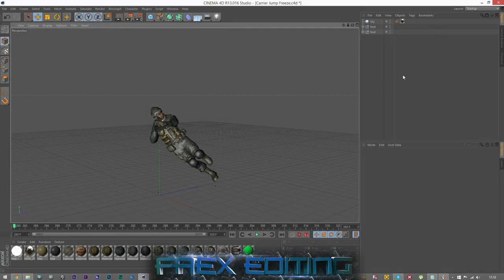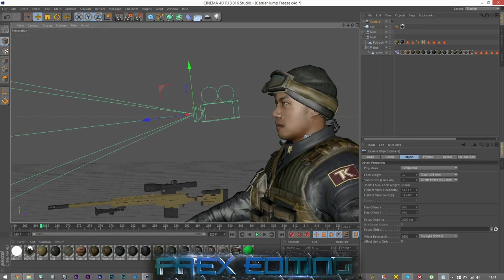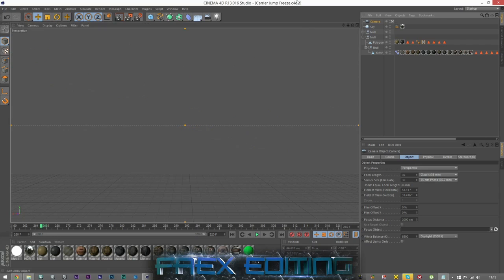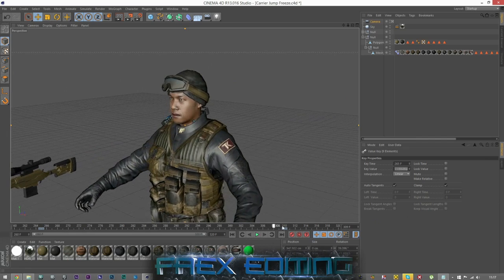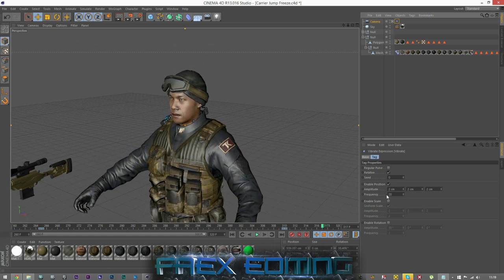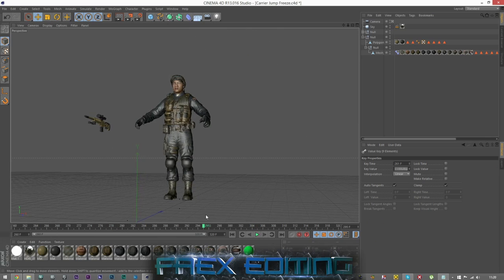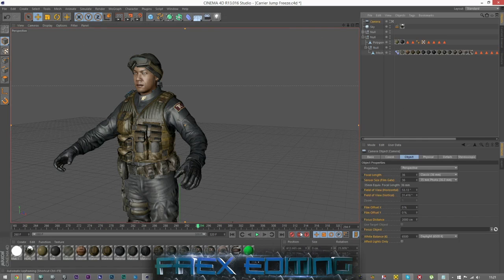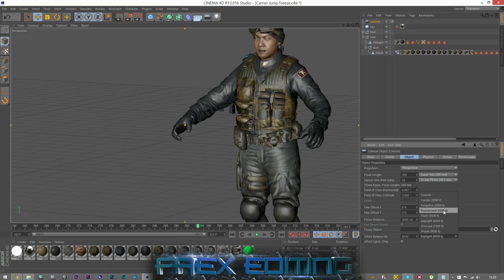Cinema 4D | Realistic Film Camera Shots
Hey guys this video explains how to create various camera shots inside C4D. This is a big part to your films as the camera is used to tell the story so without this narrative  importance, your film wouldn't address audiences correctly.